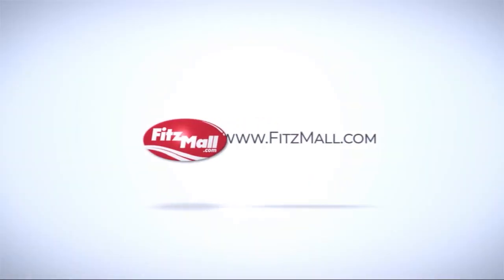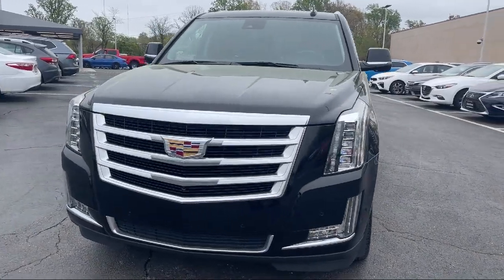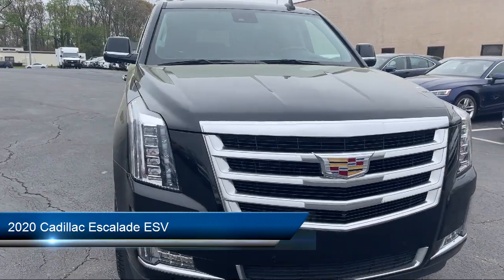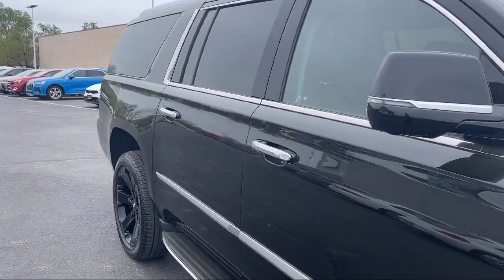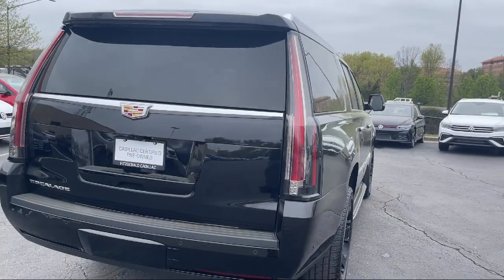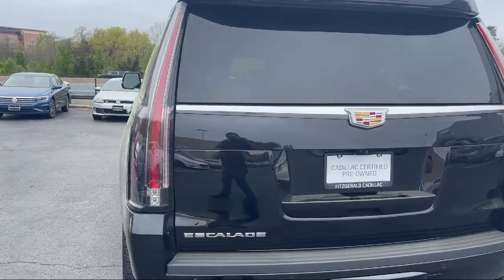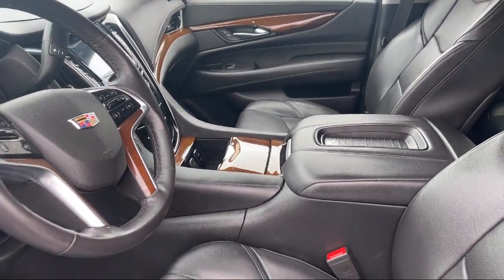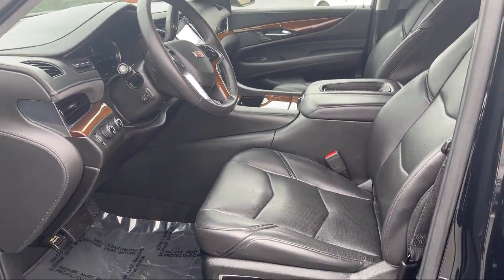2020 Cadillac Escalade ESV 4WD 4dr Luxury Frederick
2020 Cadillac Escalade ESV 4WD 4dr Luxury - Stock Number: EM55734A - VIN: 1GYS4HKJ8LR162096.